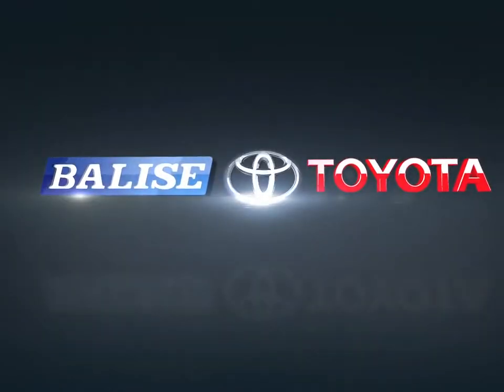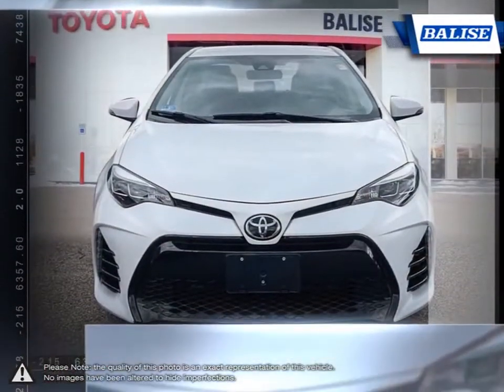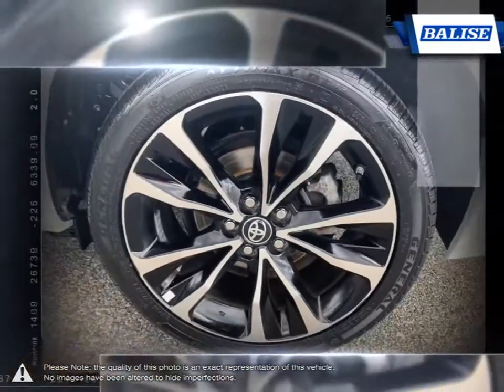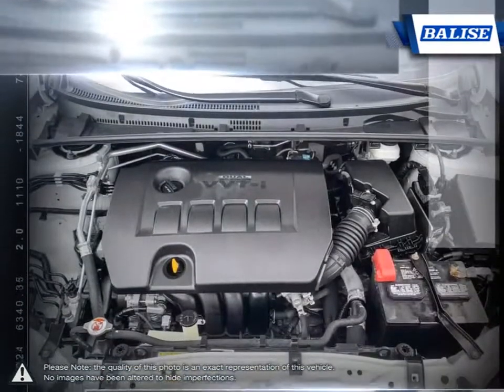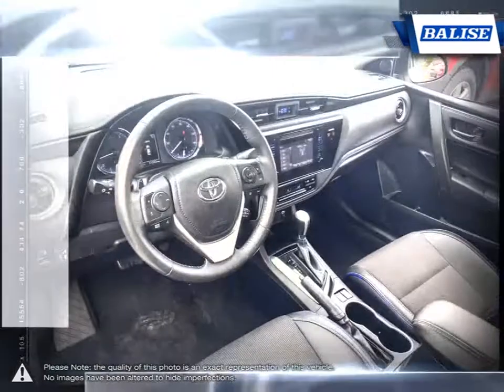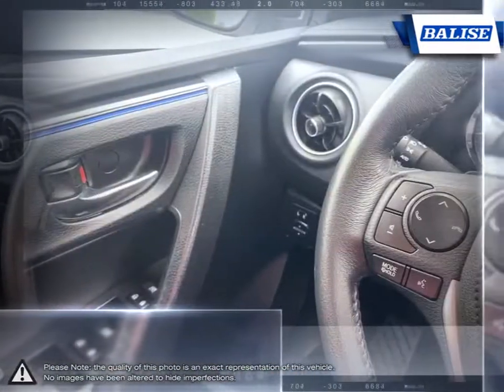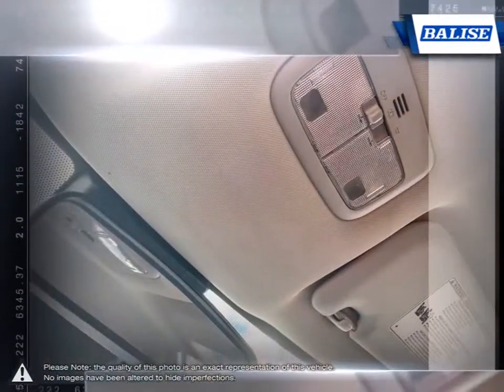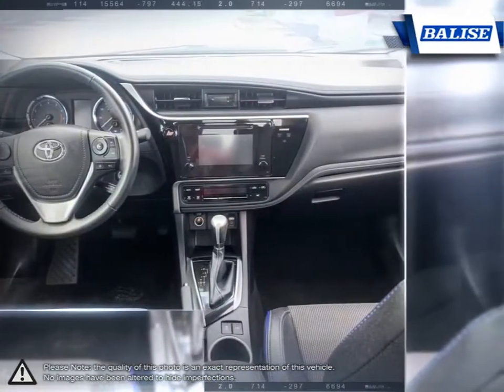2017 Toyota Corolla | Balise Toyota of Warwick | 2T1BURHE5HC825924